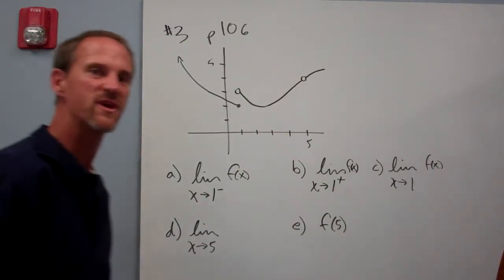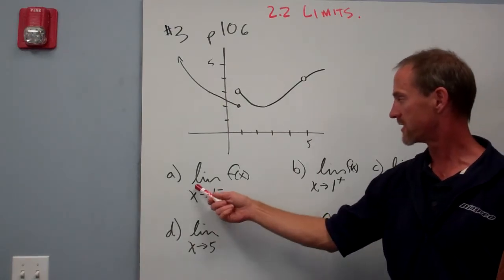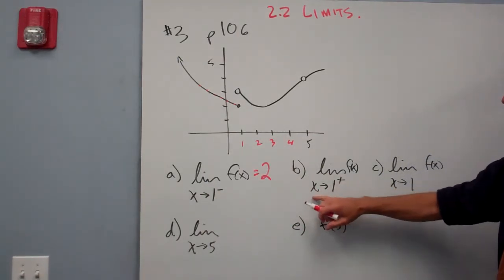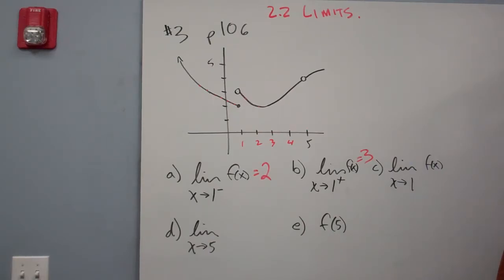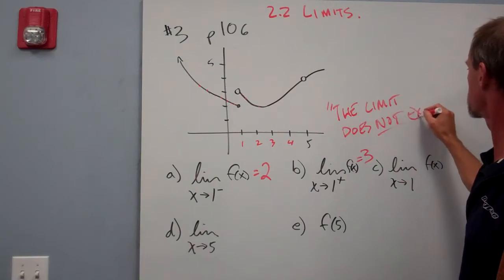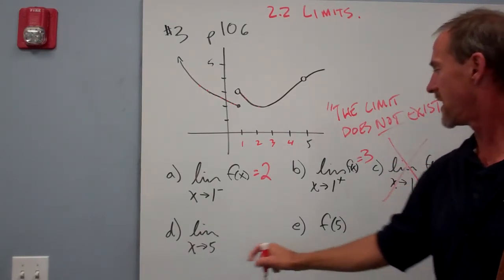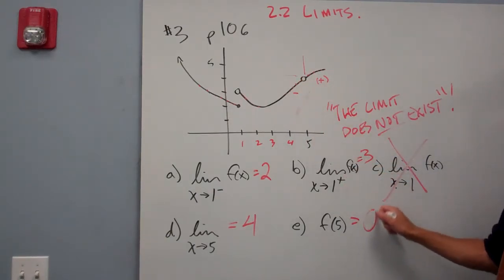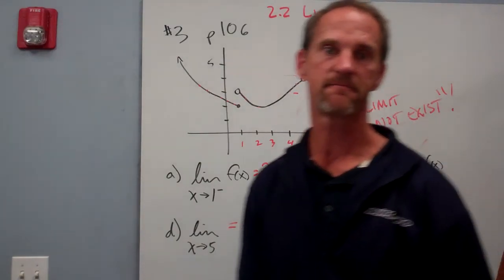2.2 Limits Practice Problem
2.2 Limits Practice Problem